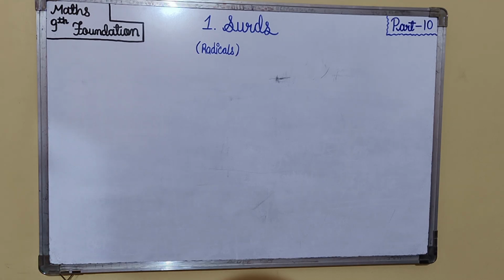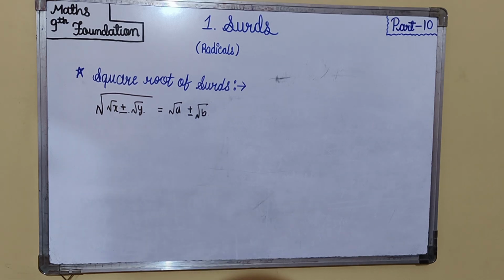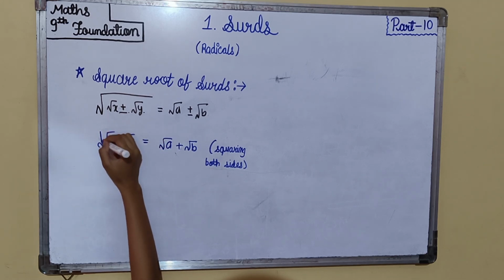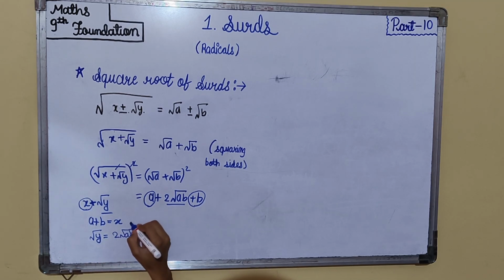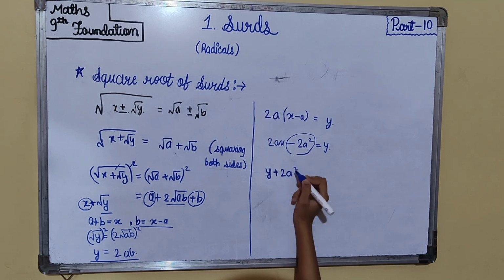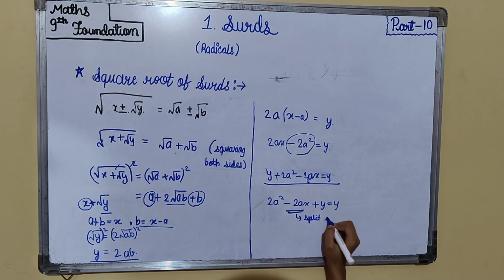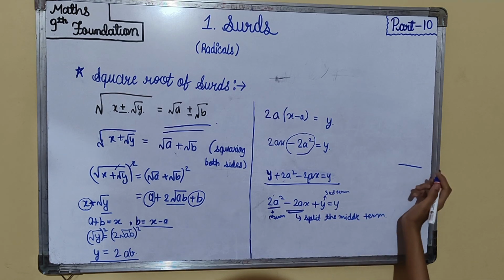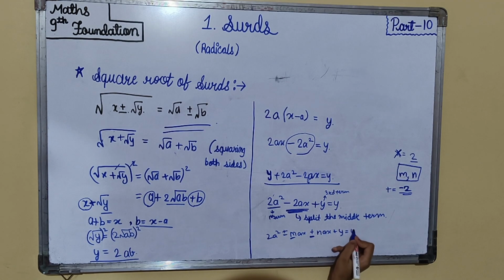Surds | Full Chapter | Part 10 | Class 9th Mathematics#video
✔️ Class: 9th
✔️ Subject: Chemistry (PCMB)
✔️ Chapter: Atomic Structure (Chapter 1)

9th Class